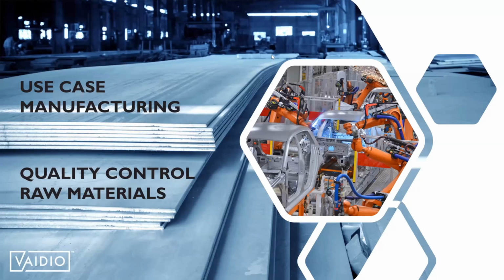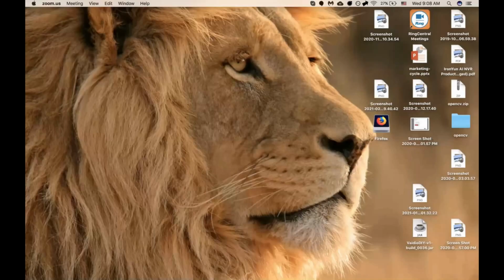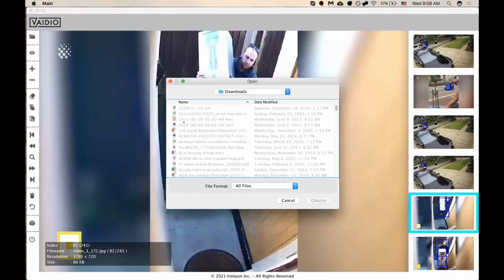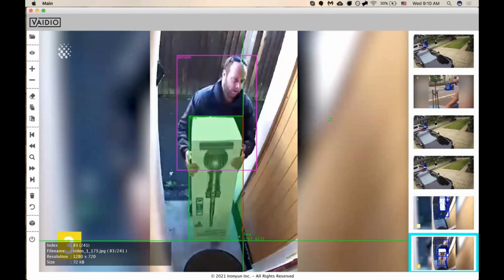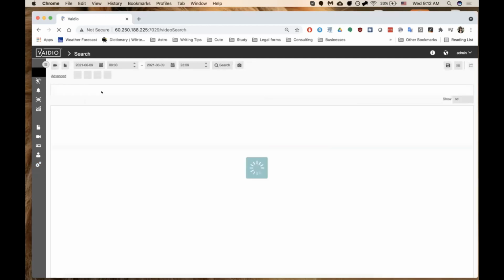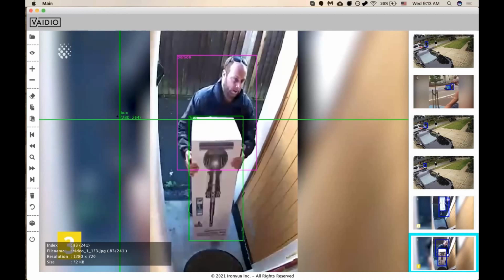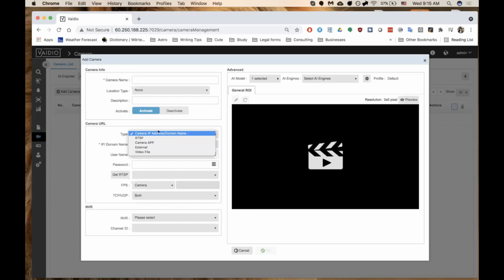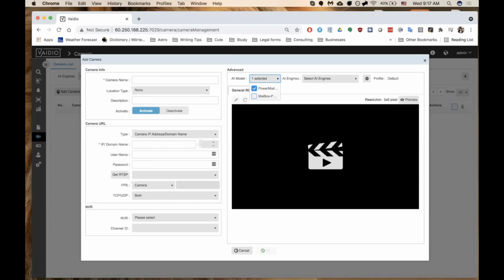Vaidio DIY Webinar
A recording of IronYun's DIY Webinar on June 09, 2021.

In this webinar, one of our trained experts walks through Vaidio DIY, including how it works, why it's needed, and where it can be used.

Visit us today to learn about our AI security solutions and business applications. IronYun AI Video Analytics for Security, Smart City and IoT applications.

for more information!